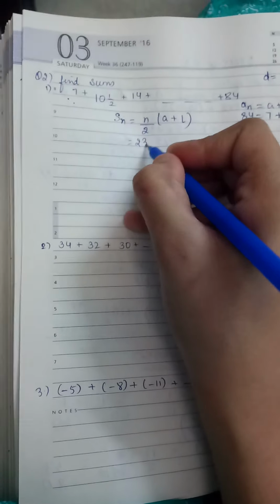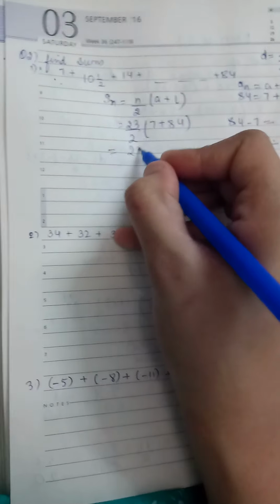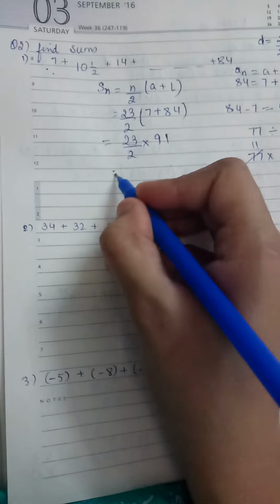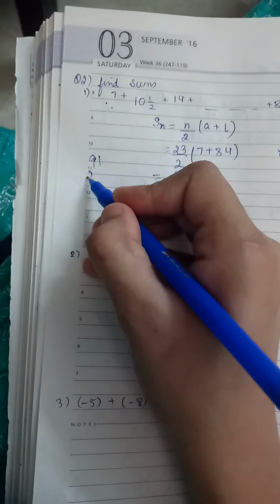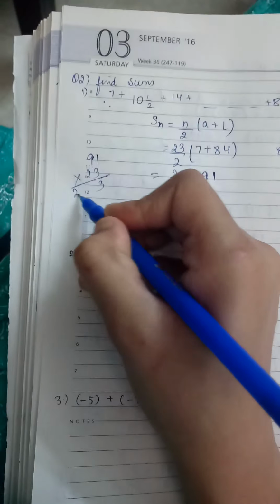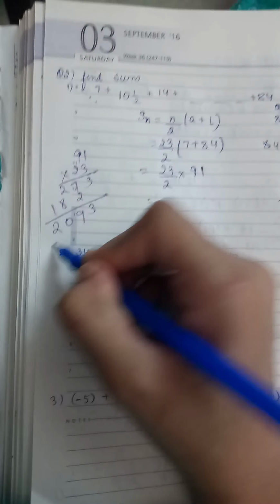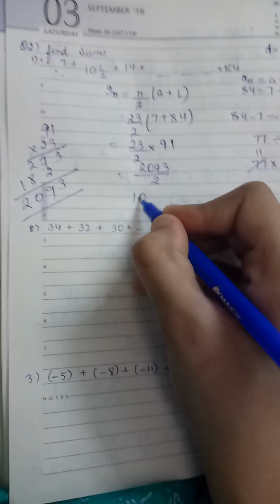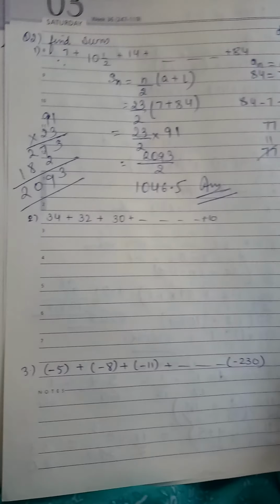Arithmetic Progression[Chapter 5] | Class 10 | Part 7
Exercise 5.3
Q1-3